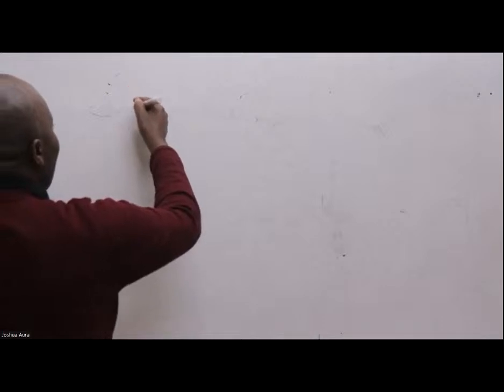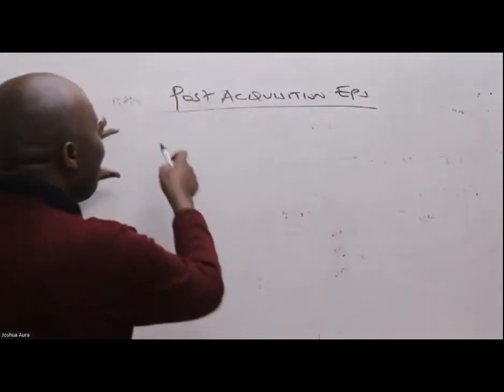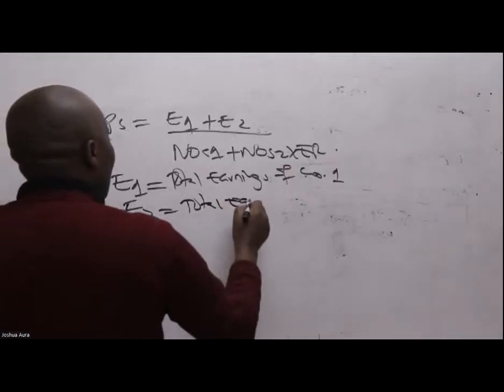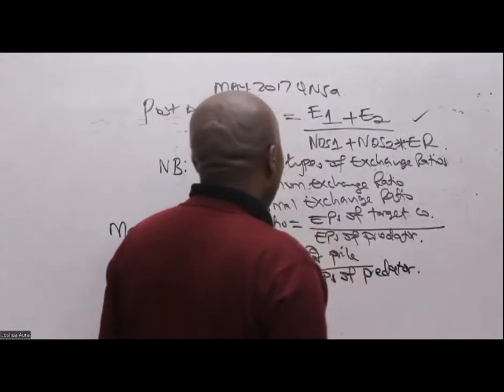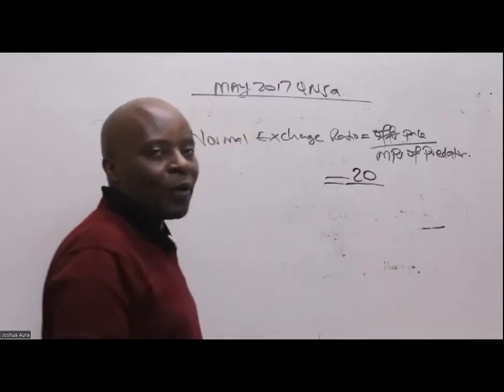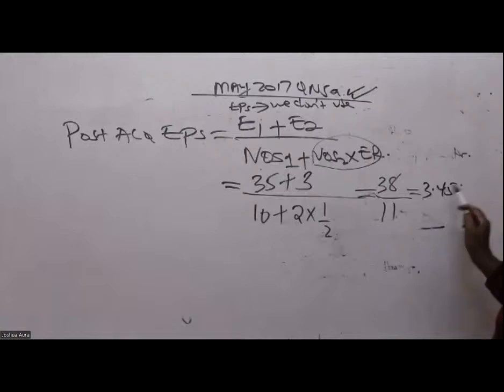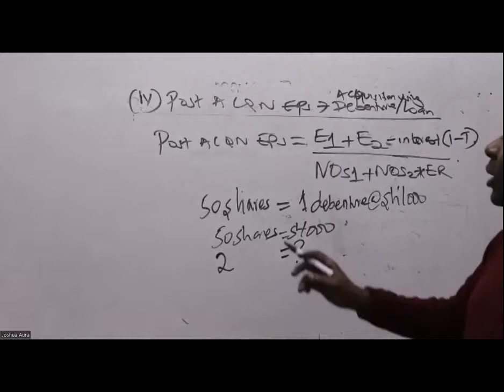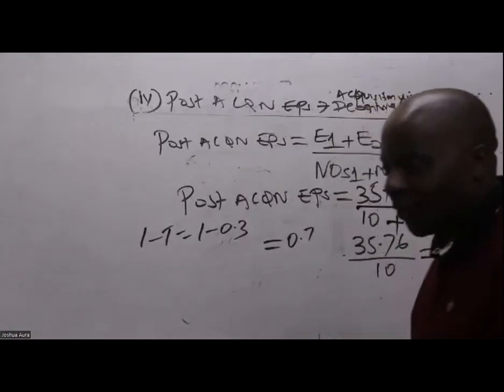AFM-Mergers and Acquisitions //CPA KENYA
The semester is already midway, but it’s not too late to join and catch up! At RCM Online College, we make it easy for you with:
✅ Engaging Video Lessons: Access recorded videos anytime and catch up on the topics you’ve missed. Perfect for revising on your own schedule!
✅ Previous Classes Available: Watch past lessons to quickly get up to speed and stay ahead.
✅ Study & Revision Books: Comprehensive books to guide you through each subject, available to all our students.
✅ Flexible Learning: Study through our LMS, RCM app, or YouTube channel.
Don’t miss out on this opportunity to join us even as the semester progresses!